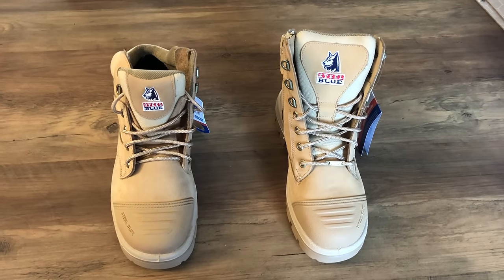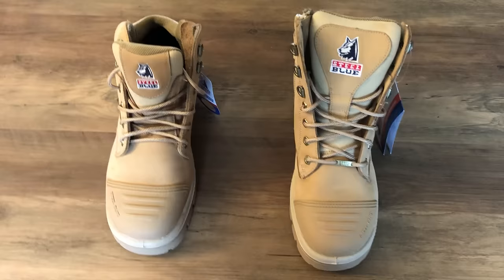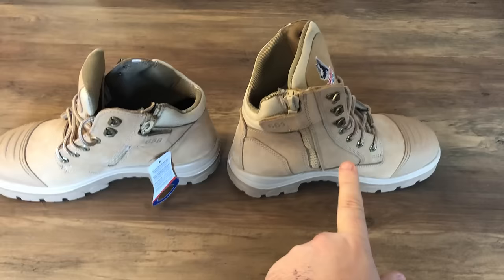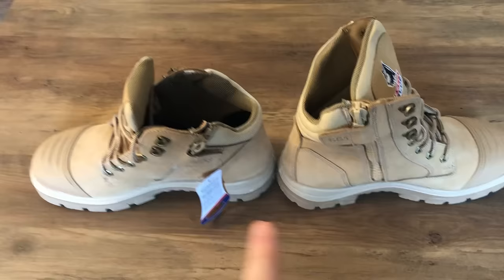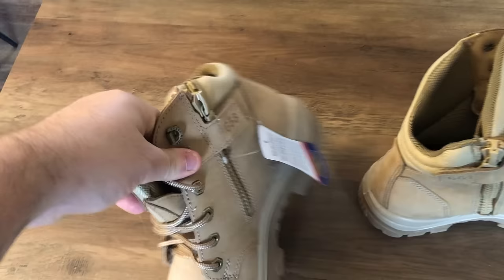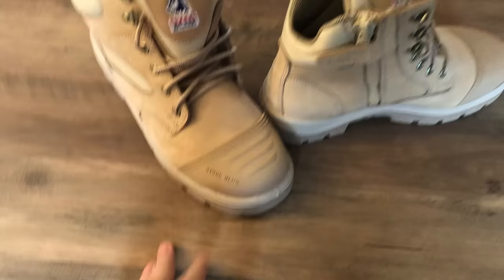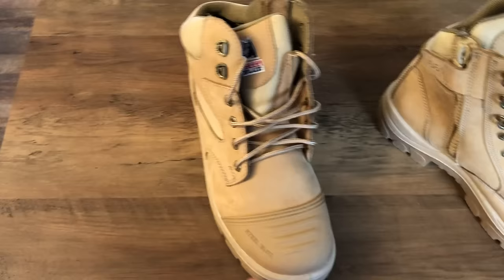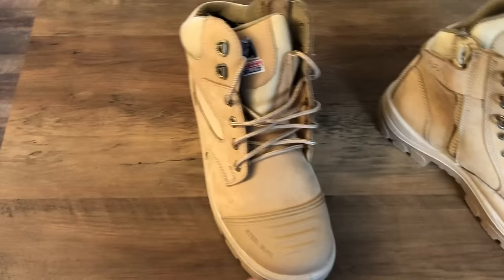The difference between the Parkes Boots and Southern Cross Boots by Steel Blue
A quick video to describe the difference between the Southern Cross Boot and the Parkes Boots from Steel Blue.

Please note that any prices discussed in our videos were correct at time of filming, but subject to change. for latest prices and offers.